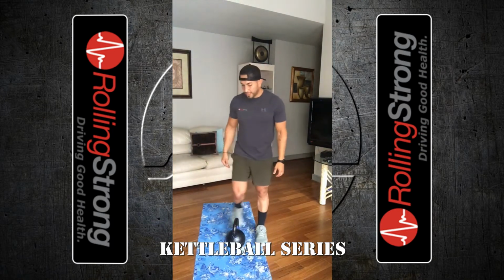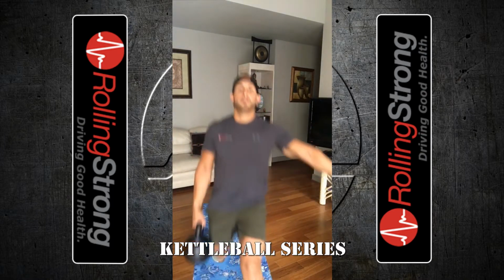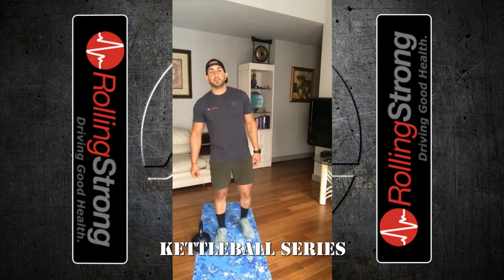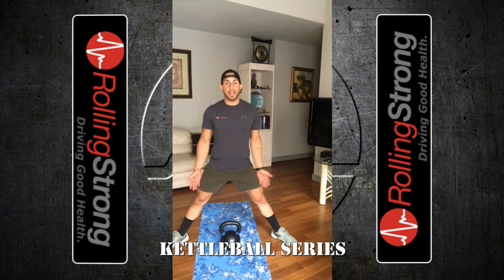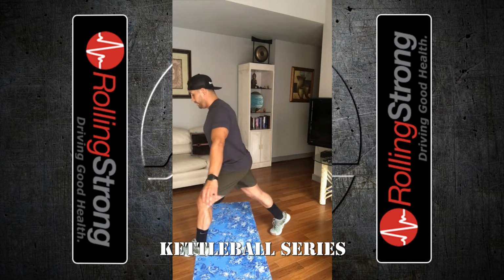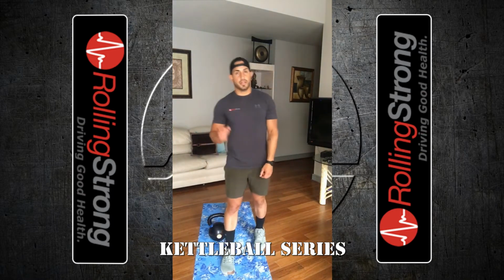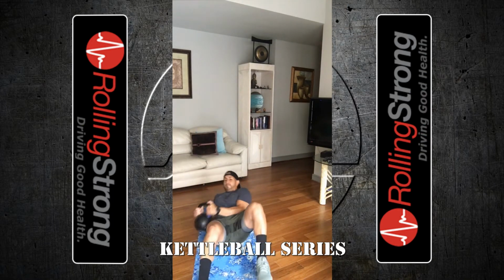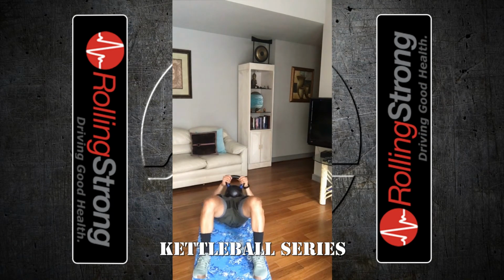Kettleball Series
Our Mission Statement:

As the provider of driver wellness programs for
transportation companies and their drivers and
owner-operators, Rolling Strong promotes behavior
change and provides support in the areas of Nutrition,
Fitness, Sleep, Stress Management and Weight Management.

Our mission is to reverse the declining health of
America’s CDL Drivers and get them home safely. To
do so, we offer in-terminal and on-the-road solutions
that target health improvement.

Our customizable programs include the Rolling Strong
App for drivers and administrative reporting capabilities
to help carriers and drivers improve compliance with
CDL medical requirements and to implement and manage
their wellness initiatives.

Our Vision is to be the catalyst to change the
crisis in driver health.